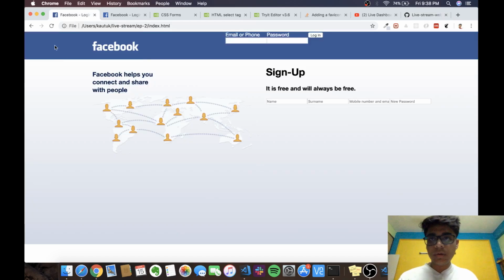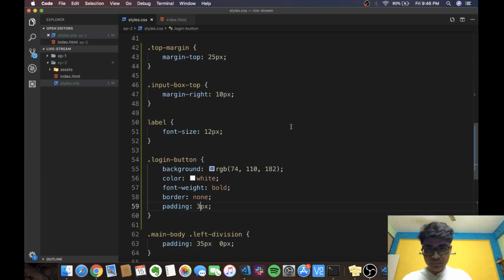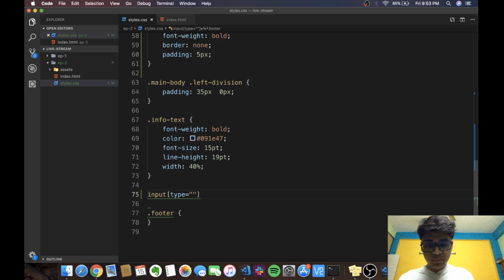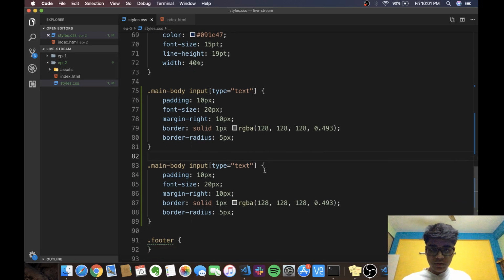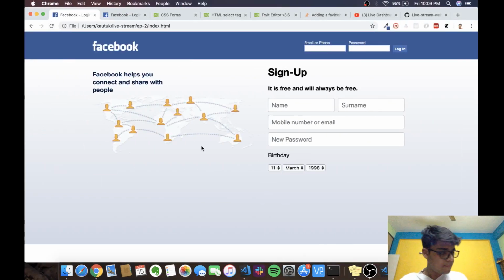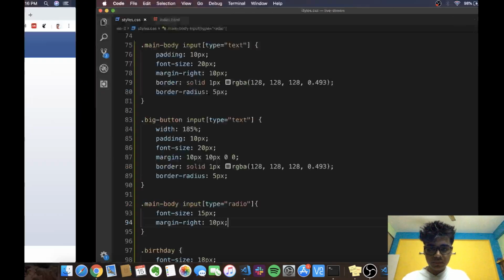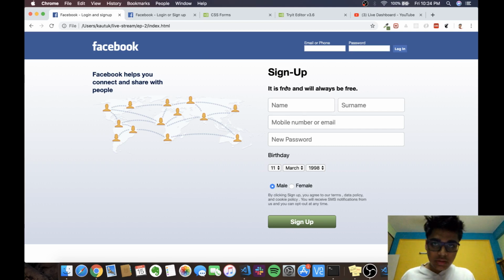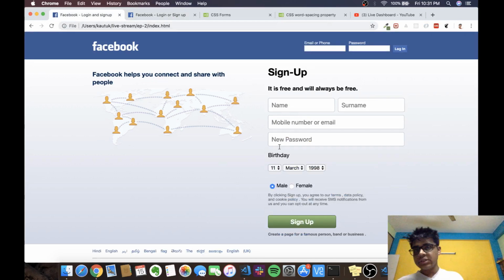WebDevelopment - Day 3 - Practical CSS (contd) || DSC BVP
Learning CSS by creating a mockup of Facebook login page. In this tutorial we will finish the work that we started in the previous video!